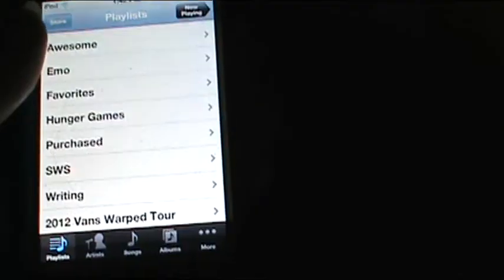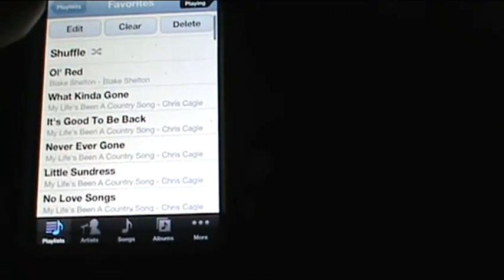Patchwork Fort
My dog liked my fort.